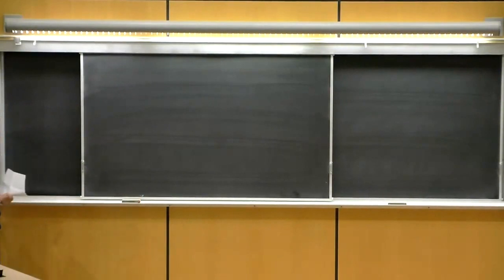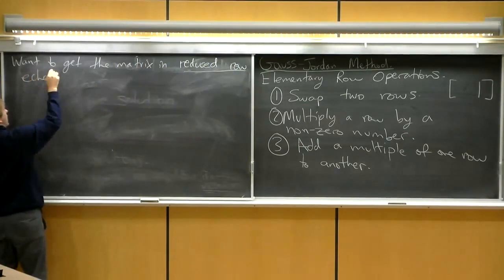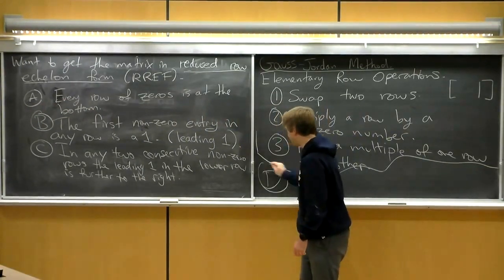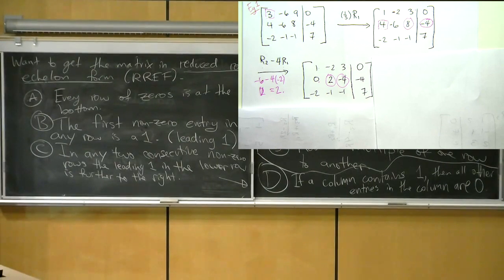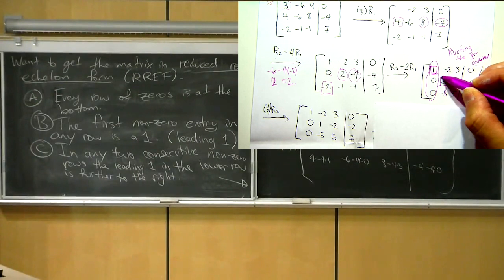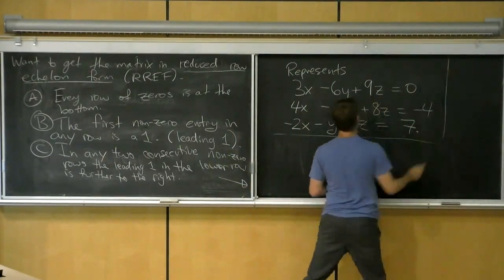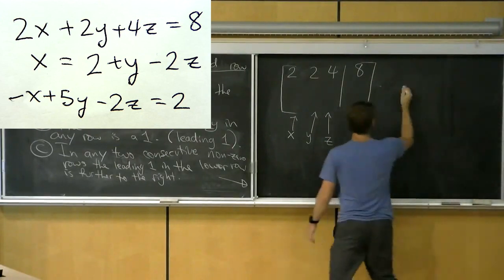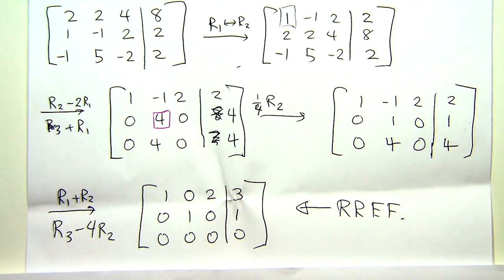Systems of Linear Equations with Unique Solutions (continued), General SLEs. UVic Math 151